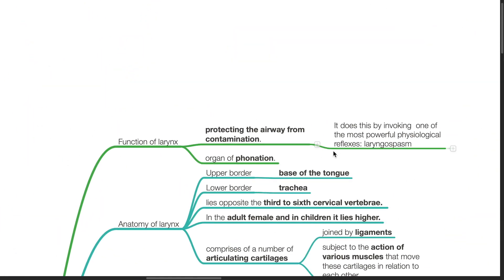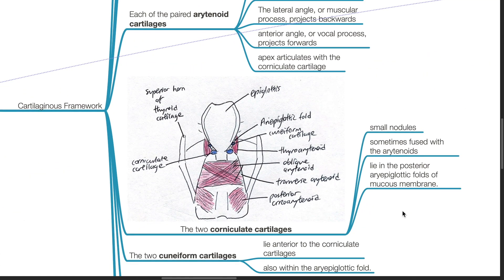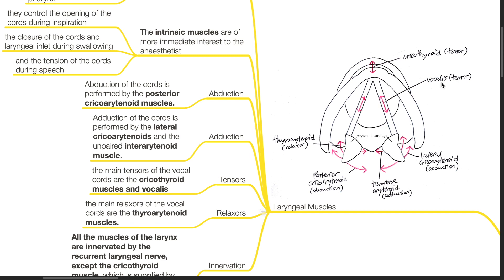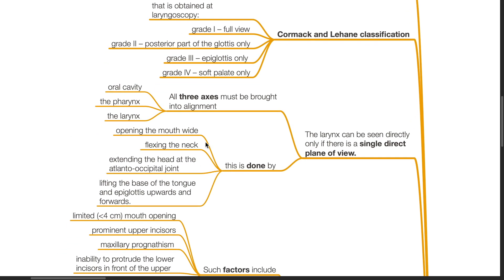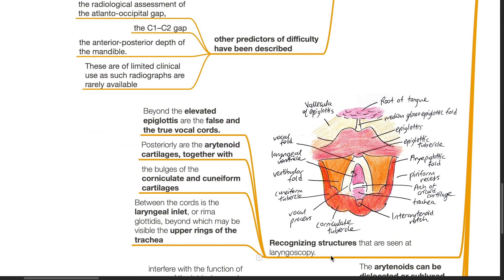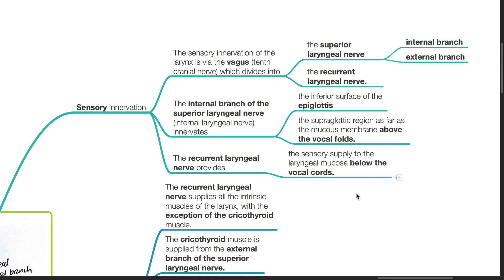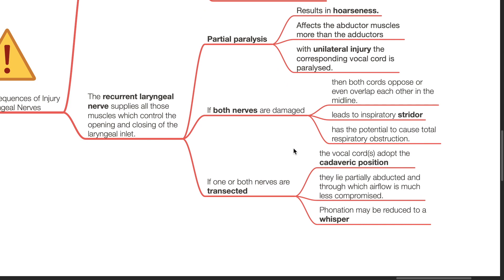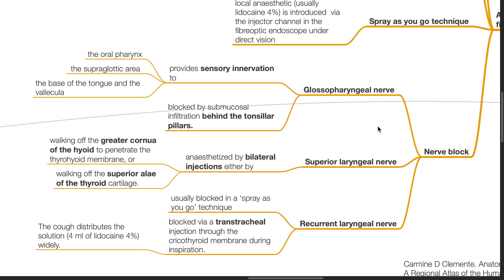THE LARYNX- ANATOMY SERIES